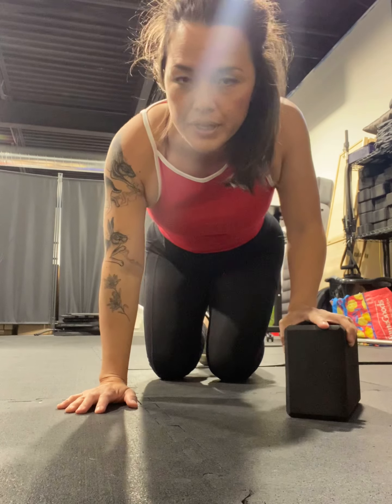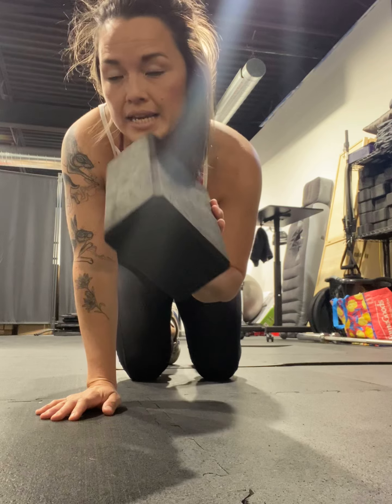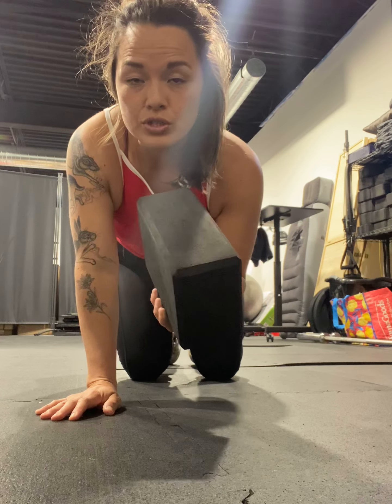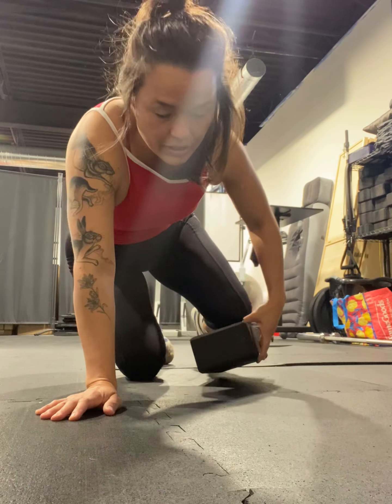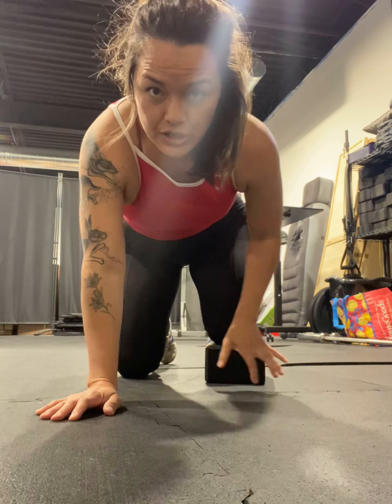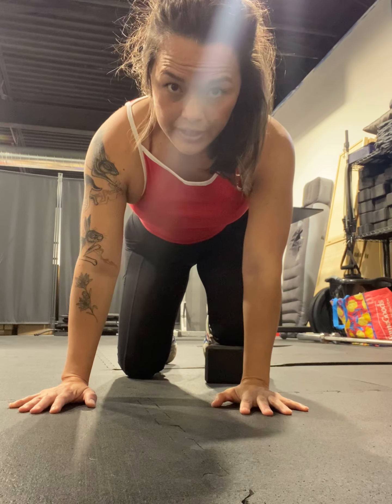LEFT hip shift breathing